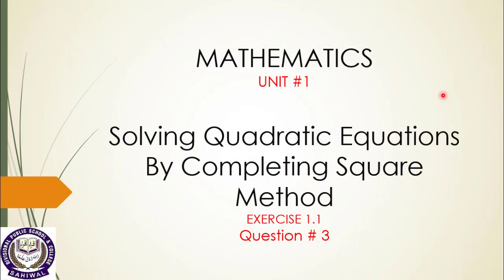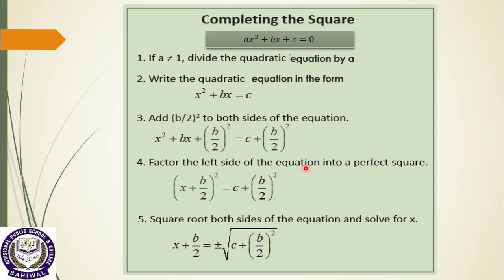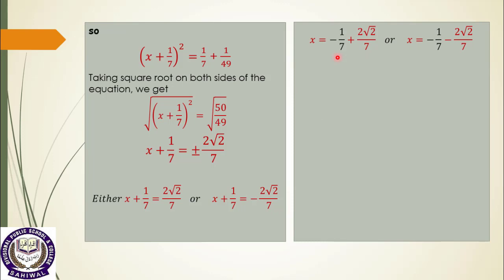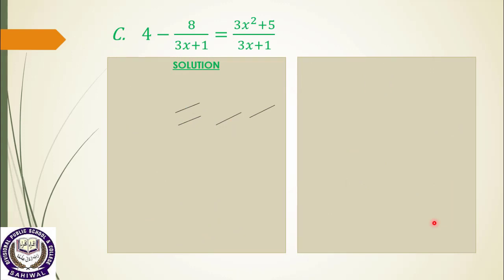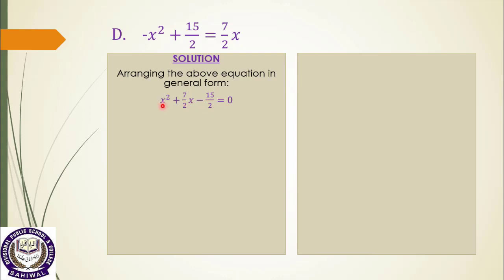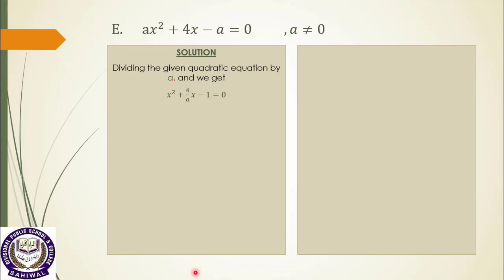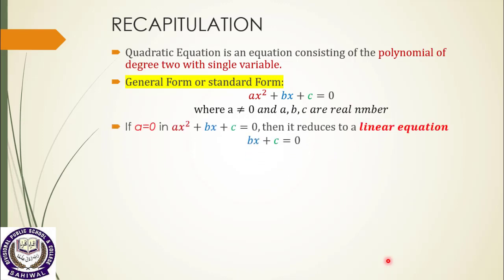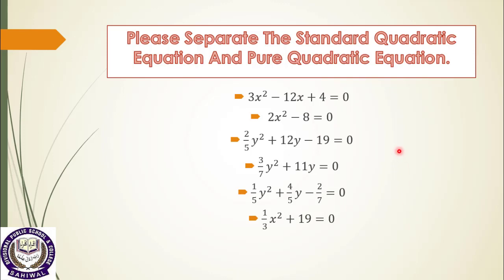Class 10 Mathematics Chapter No 1 Lecture No 2 Completing Square Exercise 1.1 Q 3 by Amna Sadiq